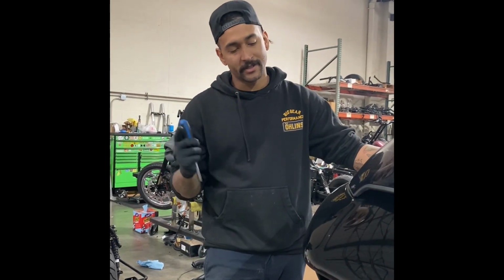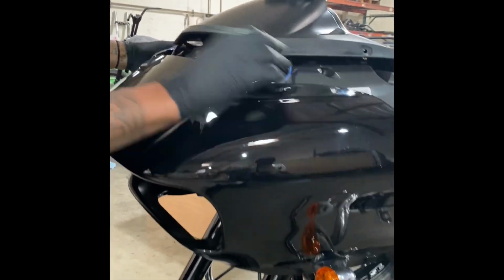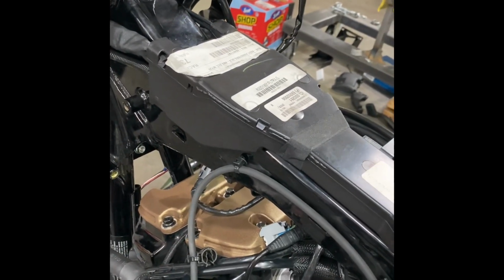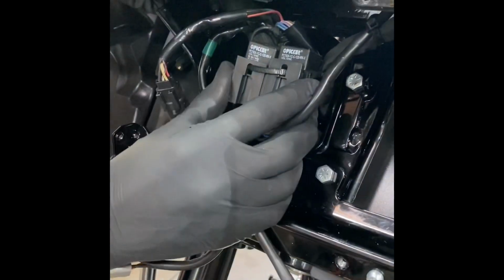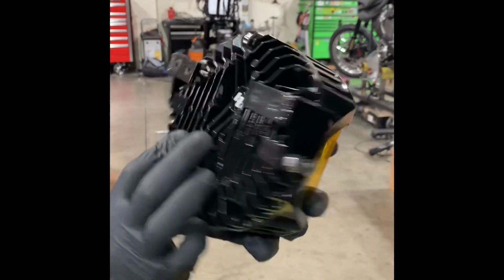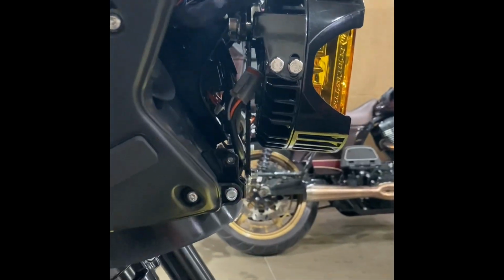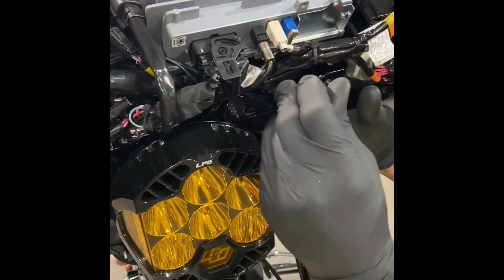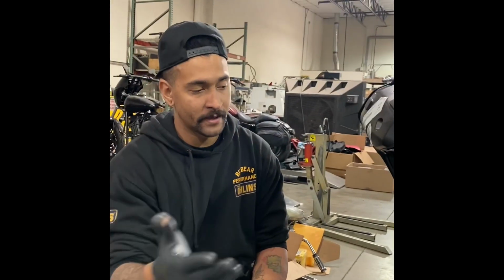Big Bear Perfomance Baja Headlight mount and light installation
Step by step instructional video of the installation of the Baja headlights and Big Bear Perfomance Bracket